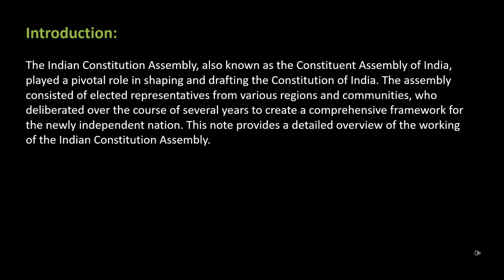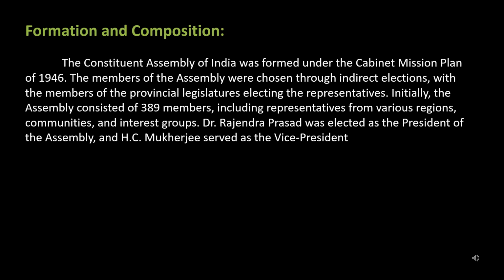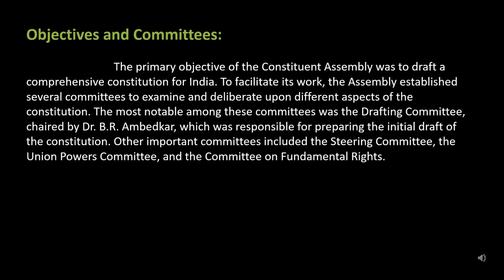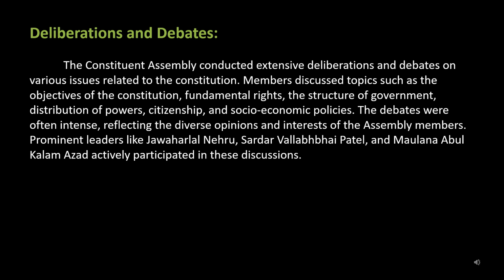Working of the Indian Constitution Assembly / indian polity / upsc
The Republic is governed in terms of the Constitution of India which was adopted by the Constituent Assembly on 26th November, 1949 and came into force on 26th January, 1950. The Constitution provides for a Parliamentary form of government which is federal in structure with certain unitary features.